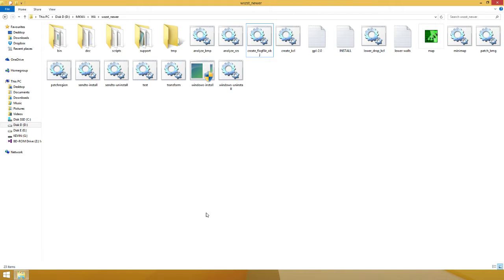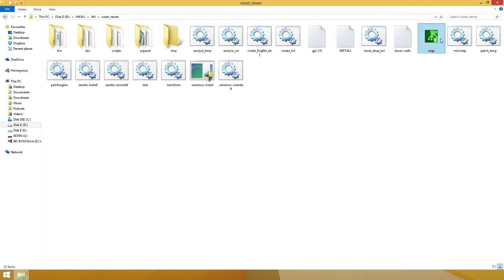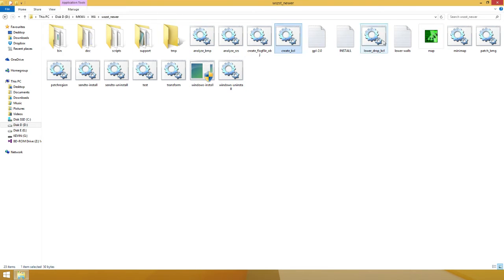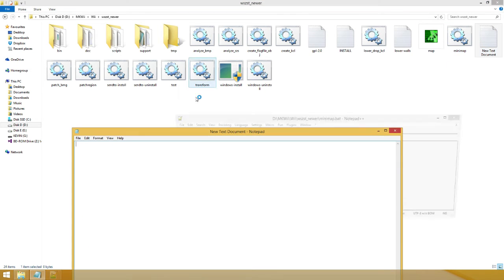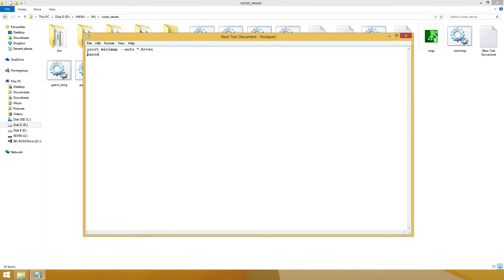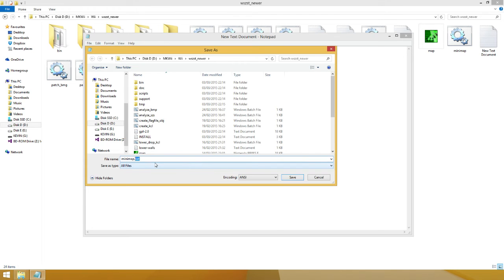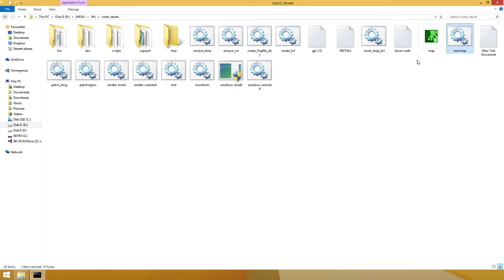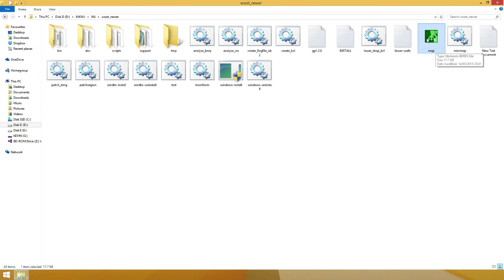How to center Minimap using Wiimms SZS Tools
This tutorial shows you how to fix your Mario Kart Wii Custom Track's minimap position easily using wiimms szs tools.

wszst minimap --auto *.brres
pause